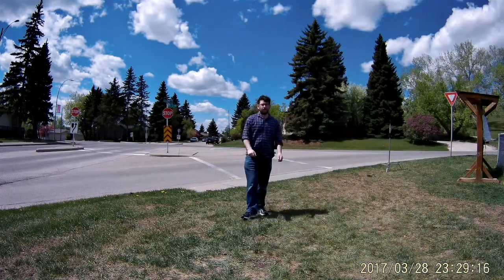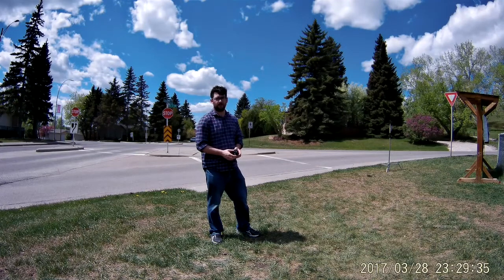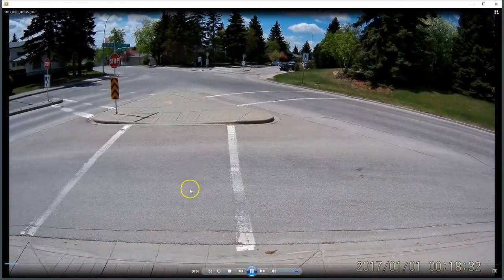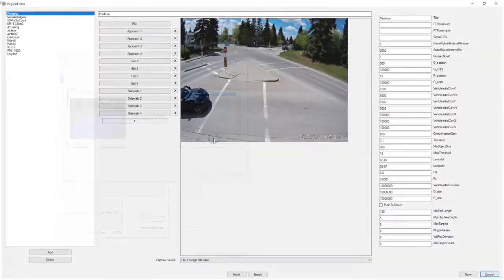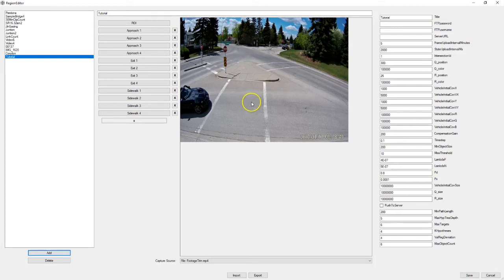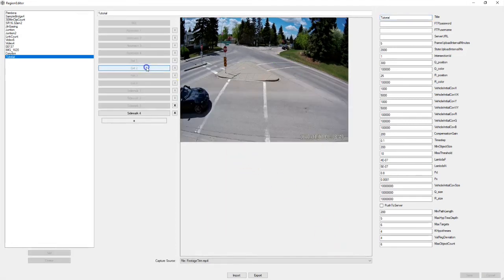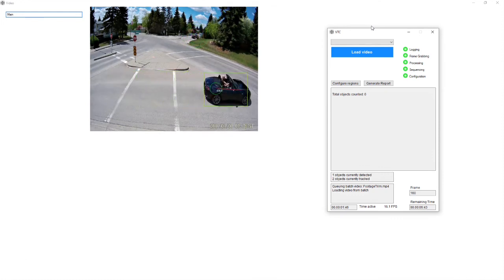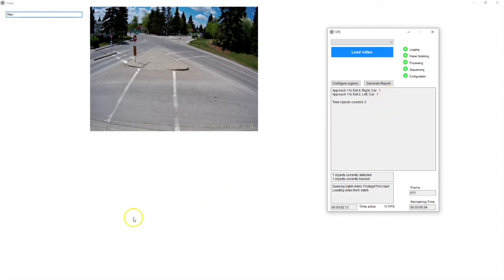Roadometry VTC Tutorial: Camera Setup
Tutorial on setting up a camera for software video movement counting using VTC.